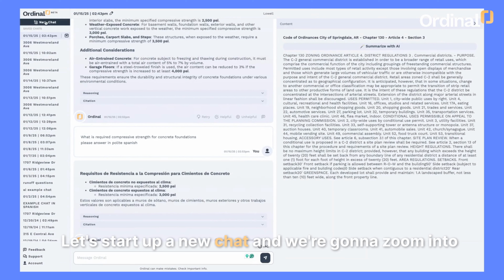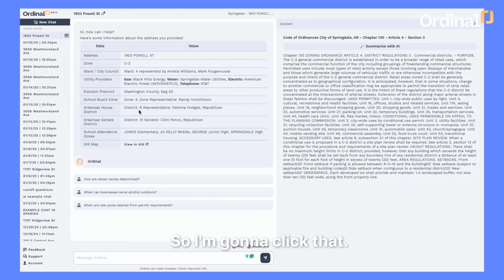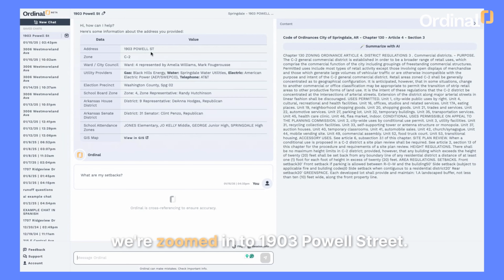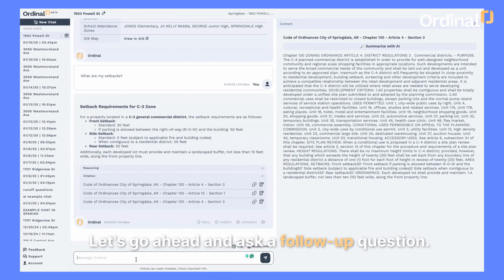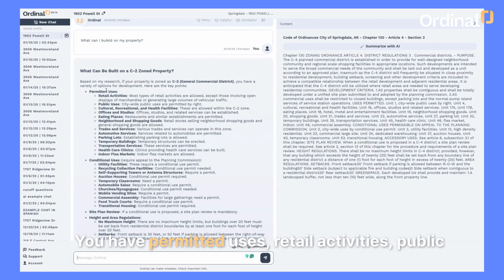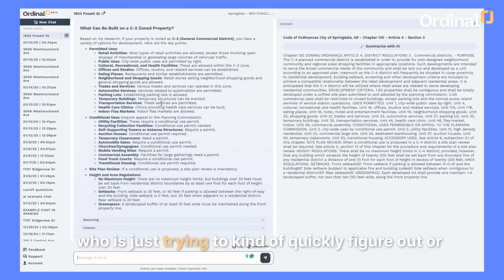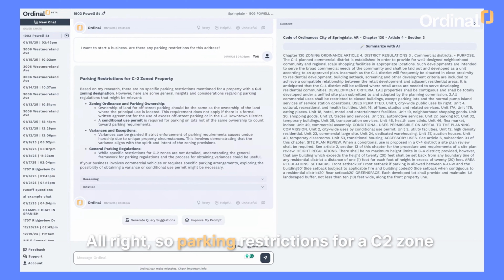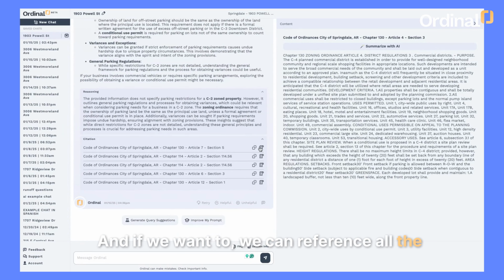Ordinal Demo: Using GIS to Zoom Into a Specific Address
In this demo, we showcase Ordinal's integration with GIS, showing how you can zoom into a precise address and ask questions about it.